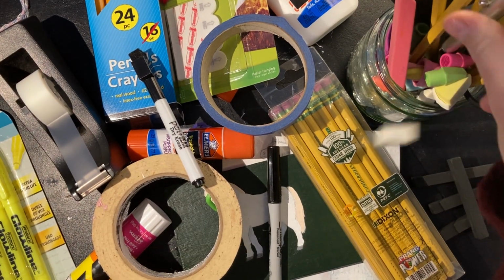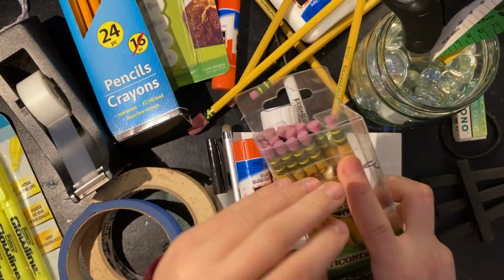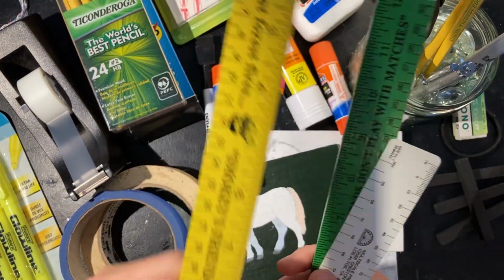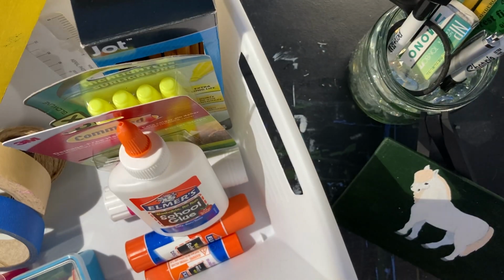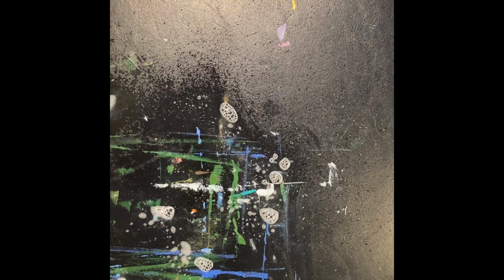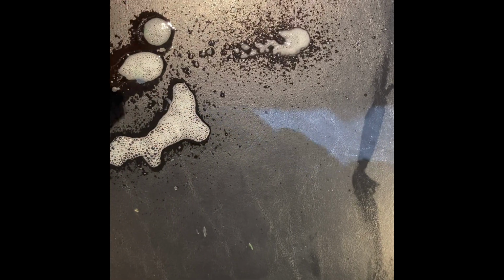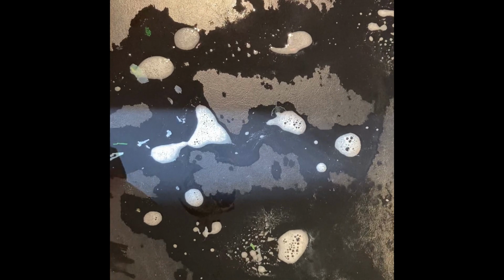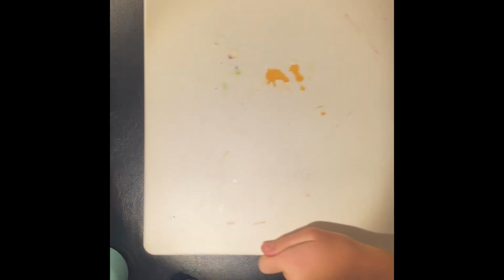How To Clean A DISASTER Desk /How To Get Paint Off Your Desk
Desk Cleaning Solutions; Cleaning Time Lapse